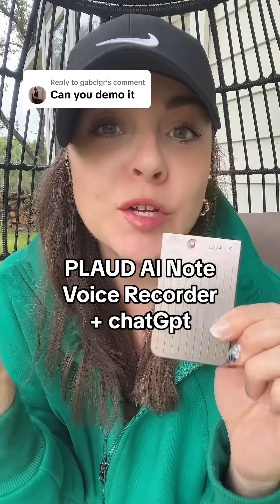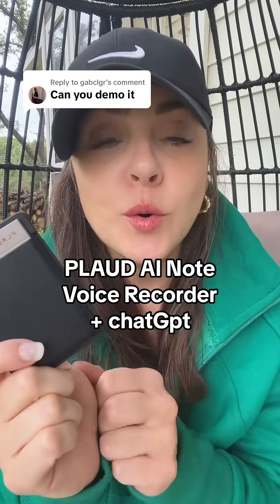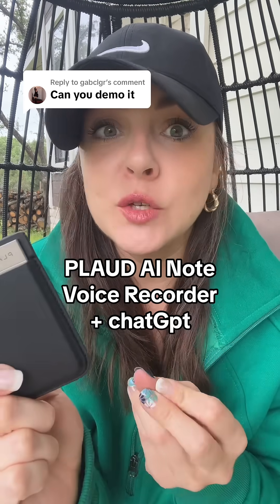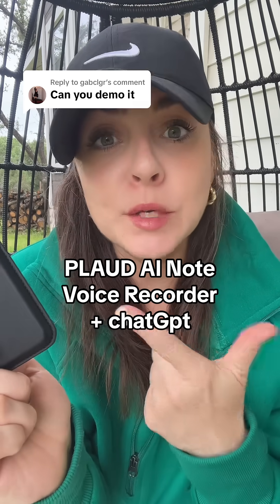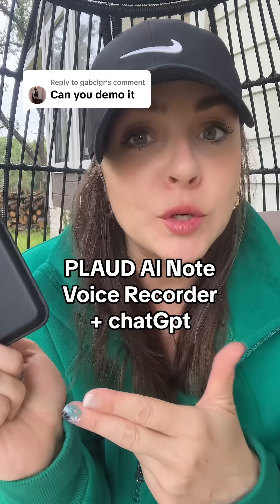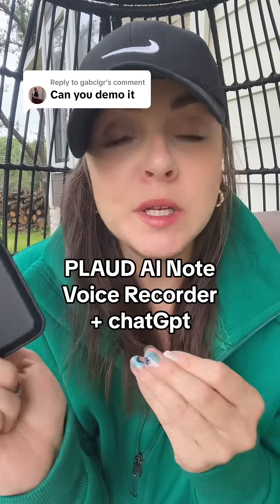how are used the plied note in a zoom meeting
how are used the plied note in a zoom meeting. This is very easy to operate and breaks it down into transcription summarizing, and then mind Maps it for you. #plaudnote#plaud#ainote#chatgpthack#chatgpt#virtualsecretary#virtualassistant#meeting#plaudnote#plaud#ai#chapgpt#schoolhacks#collegehack#collegehacks#tiktokshopblackfriday#tiktokshop#smallbusinesstips #notetaking#wfh#LifeHack#coolgadget#tiktokshopspringsale